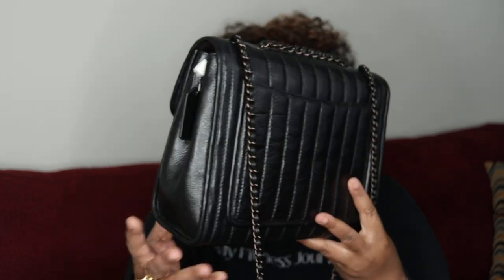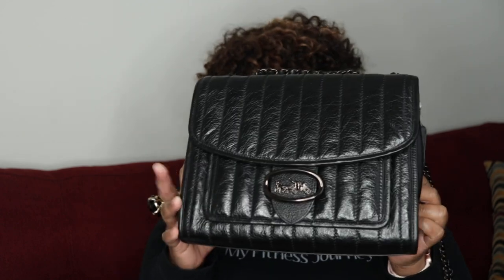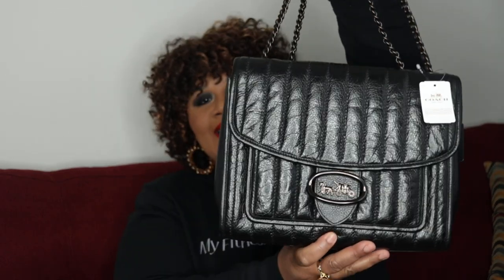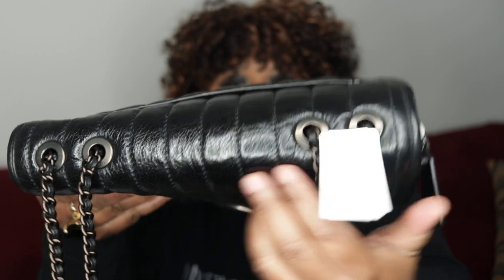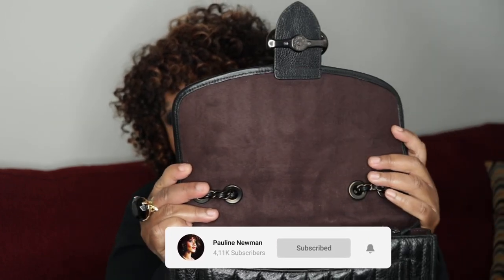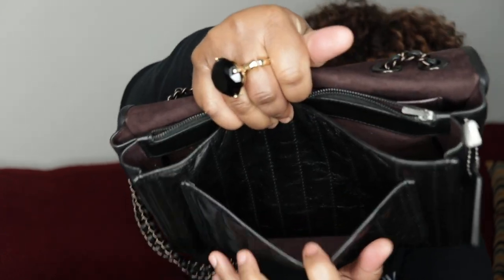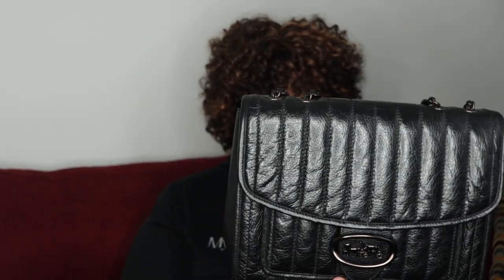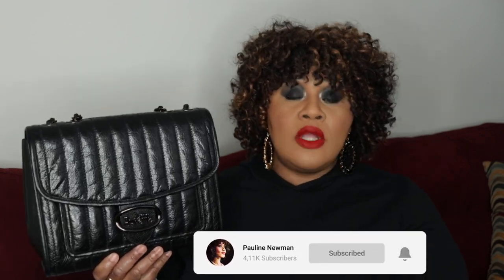Coach Melody Shoulder Bag 29 with Quilting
The Coach Melody Shoulder Bag 29 with Quilting is a sophisticated bag for everyday. Secured by a snap closure featuring our iconic Coach Horse and Carriage, the spacious flap-front design has a center zip compartment, tech pockets and an exterior slip pocket for easy organization. Crafted of quilted soft polished grain leather, it’s finished with a long chain strap that easily converts to two short handles. With modern lines and a structured shape our spacious Coach Melody Shoulder Bag 29

COACH MELODY SHOULDER BAG 29 PRODUCT DETAILS
Soft polished grain leather
Handles convert to shoulder strap with 22 1/4" drop
11 1/2" (L) x 9" (H) x 4 3/4" (W)
Also available in other sizes

BUTCHERBOX
I get all my Grass-fed Meats here. Click on this link to save $30 on your first Box.

WRITE ME
3255 NW 94th Ave

Camera: Canon 80 D
Lighting: Umbrella lights
Microphone: TAKSTAR SGC-598 Interview Microphone
Editing: iMovie